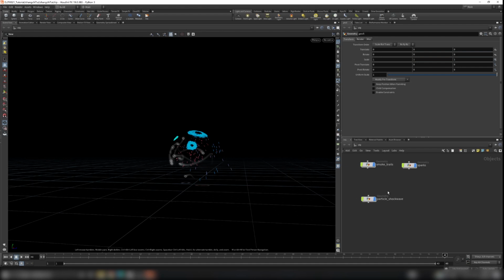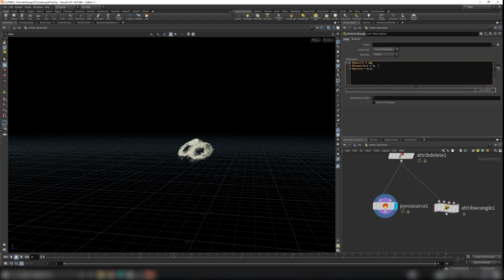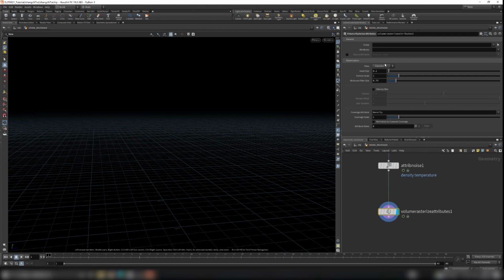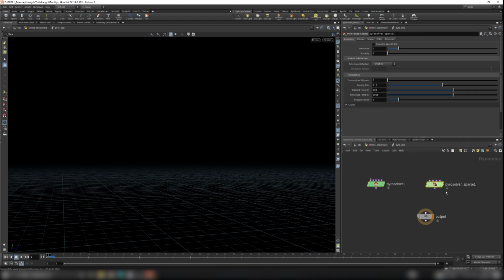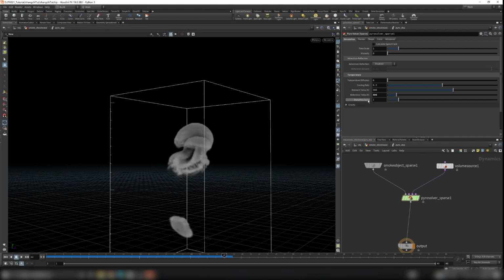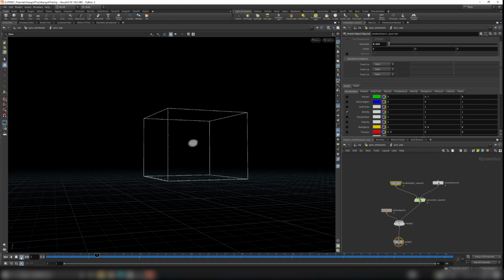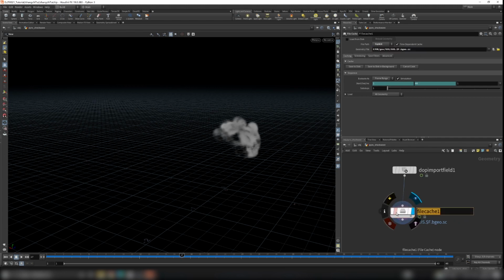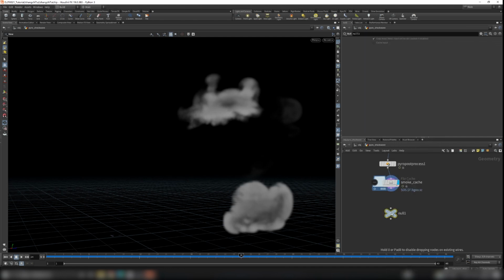Houdini Shang-Chi Tutorial Part 5: smoke shockwave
This is part 5 of the Shang-Chi tutorial. In this chapter, I will teach you how to generate smoke shockwave from the particles and how to compress your pyro simulation.

-FX 021